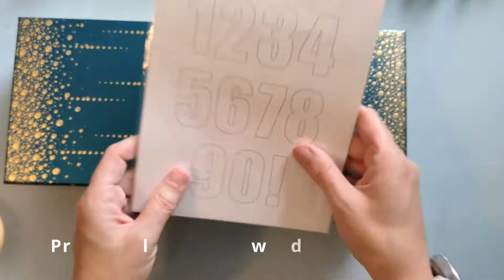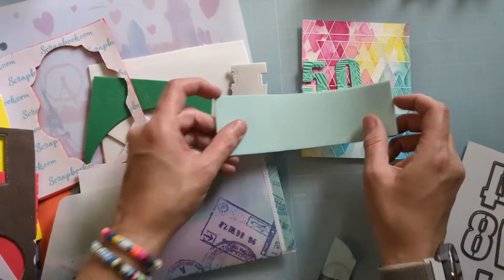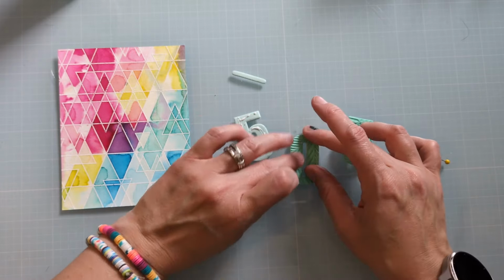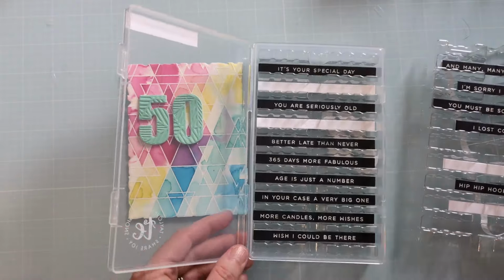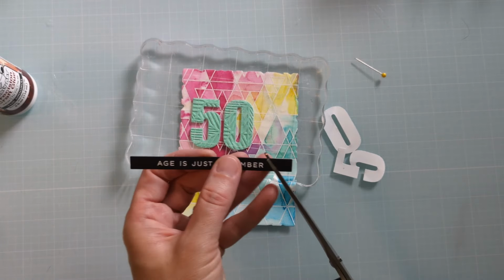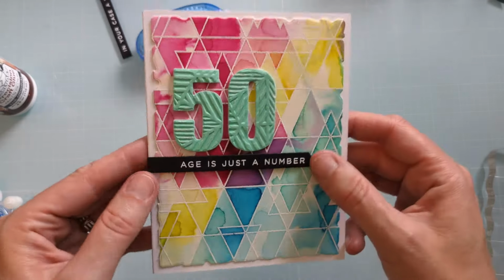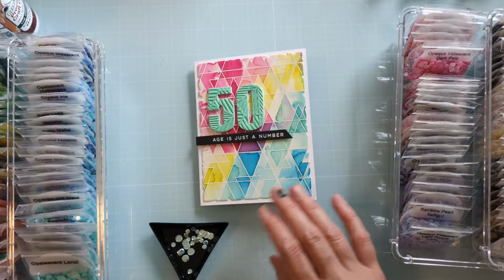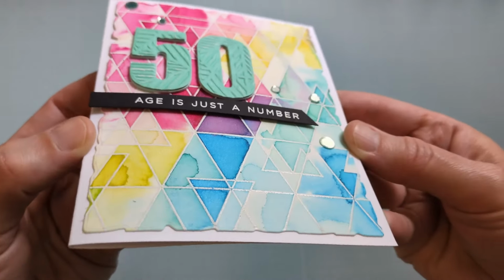SNARKY 50th B-Day Card!! CUSTOM card using pre-batched items! TIME SAVING TIPS and Tricks!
🔽 EXPAND for more info 🔽SNARKY 50th B-Day Card!! CUSTOM card using pre-batched items! TIME SAVING TIPS and Tricks! I had fun using all pre-batched items to pull together this colorful and funny b-day card for my friend for her 50th Birthday! Bust out that crafty stash and see what pre-made items you can turn into a finished card!

If you found this content helpful and want to leave me a tip, here is my "buy me a coffee" No obligation whatsoever of course, I'm truly happy and thankful that you are here. This is just an option that doesn't get gouged as heavily as some other donation options ;)

Textured Hexagons 3D embossing folder (scrapbook)
Textured Hexagons 3D embossing folder (sss)
Perfect Containers for this bling
Ellen Hutson Stamp Set: discontinued
Triangle Stamp: Discontinued
Bearly Arts Liquid Glue
Jewel Picker (similar to the one shown)
Accent Opaque 120lb cardstock
Spellbinders Platinum 6 Die Cutting Machine